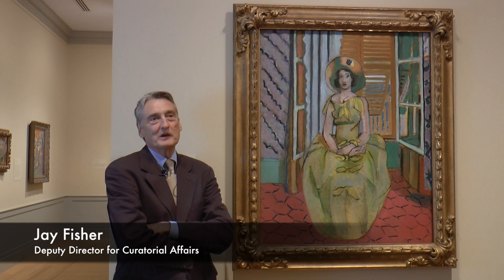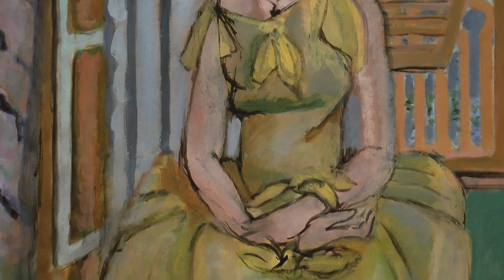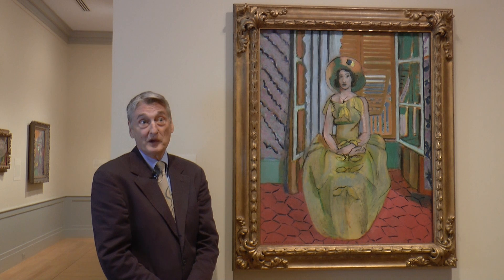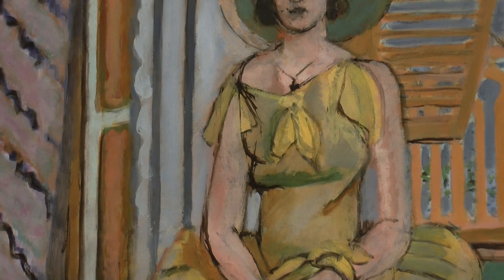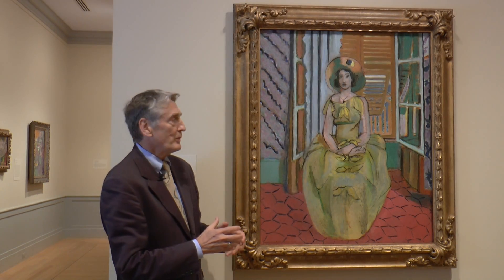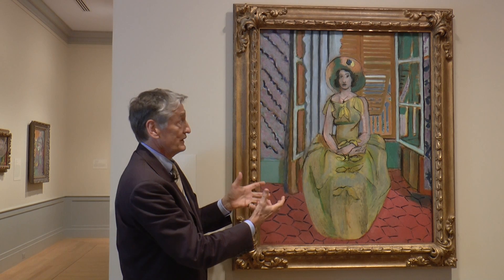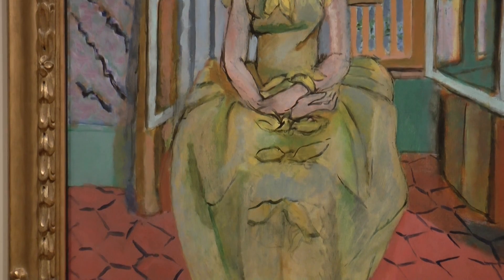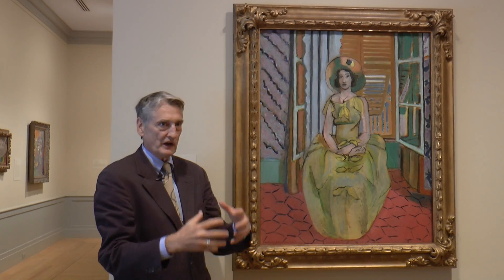BMA Voices: "The Yellow Dress", part one.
This is the first of four explorations into Henri Matisse's "The Yellow Dress" by Jay Fisher, Deputy Director for Curatorial Affairs.

BMA Voices is an insider’s exploration of The Baltimore Museum of Art collection through the eyes of its curators, conservators, and registrars. Featuring a new object every day during the BMA’s 100 Day Celebration, the project highlights some favorite, amusing, unusual, and obscure objects.

Presenter: Jay Fisher, Deputy Director for Curatorial Affairs

Henri Matisse. The Yellow Dress. 1929‑1931. The Baltimore Museum of Art: The Cone Collection, formed by Dr. Claribel Cone and Miss Etta Cone of Baltimore, Maryland, BMA 1950.256. © 2014 Succession H. Matisse/Artists Rights Society (ARS), New York

Videography: Hannah Malloy

© The Baltimore Museum of Art 2014